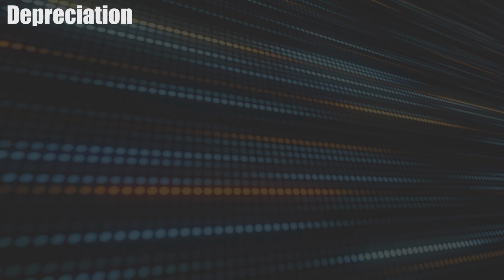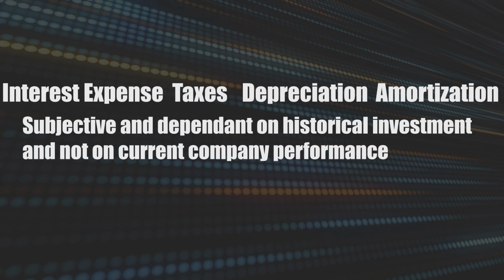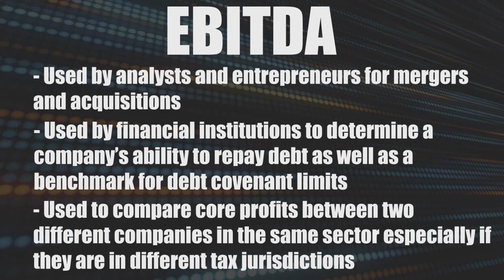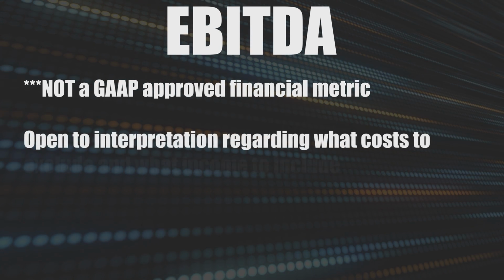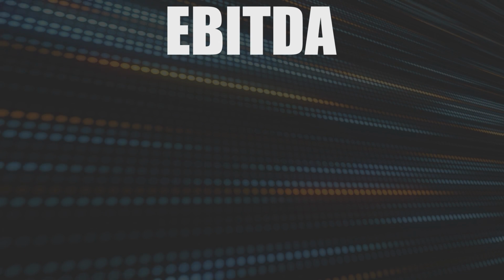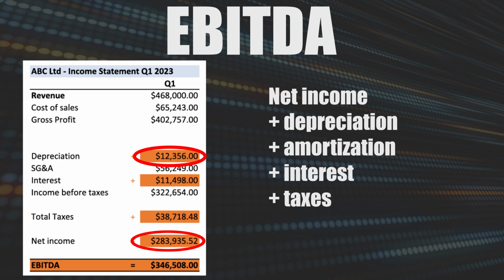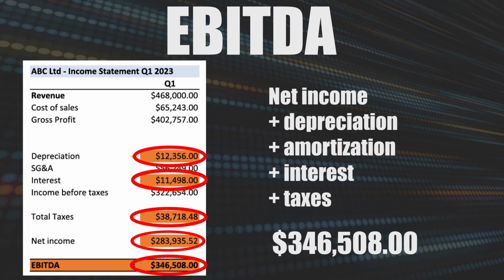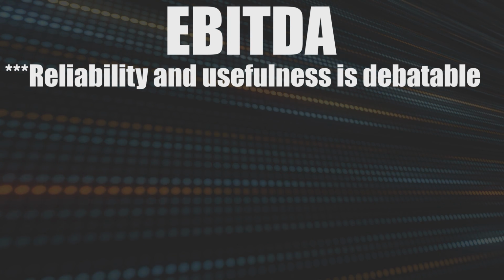EBITDA 101 - Three Minute Hits Video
Equity Guru's own Gaalen Engen dives into EBITDA in this episode, giving a basic breakdown of this relatively unfamiliar financial reporting term and how it applies to the fundamental analysis of a publicly traded company's performance. As more CEOs and CFOs continue to refer to their EBITDA on earnings calls and financial statements, understanding this puzzling acronym has become vital for retail investors.